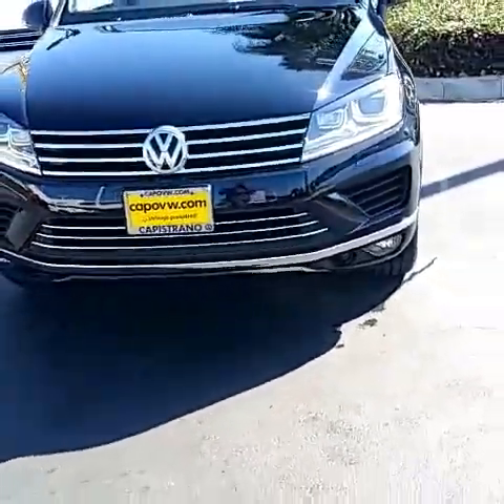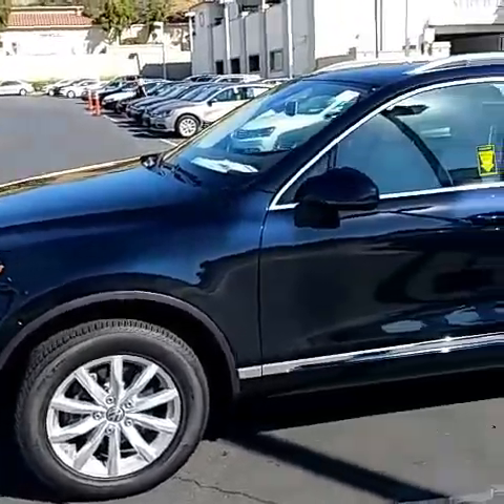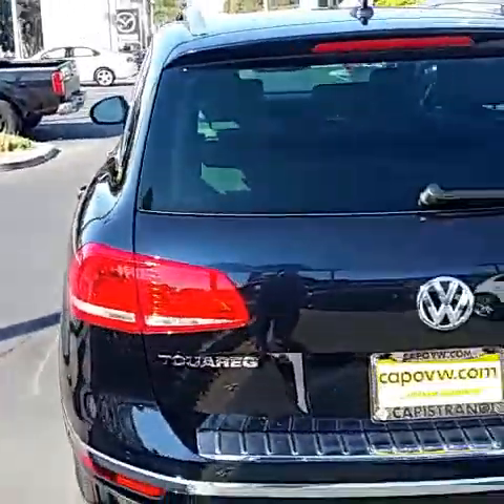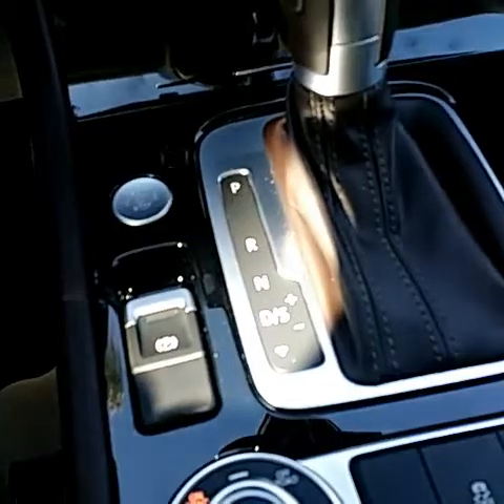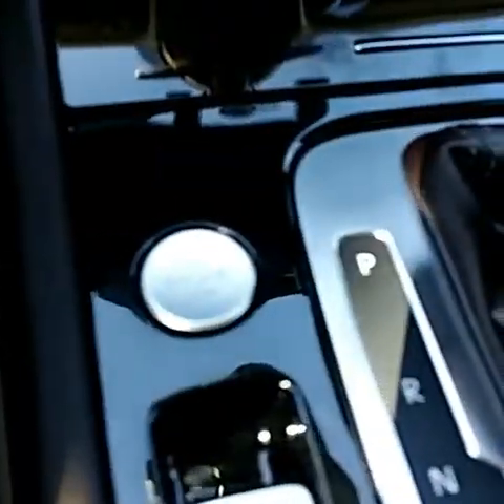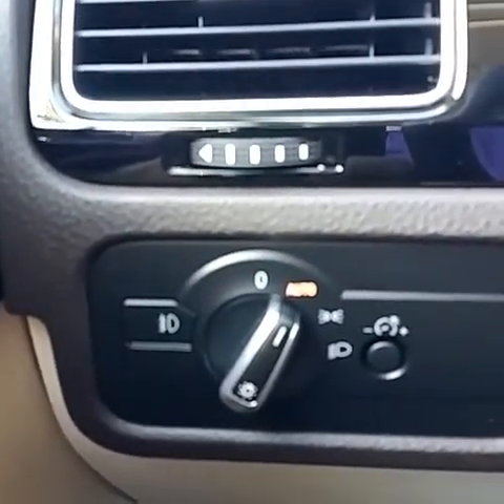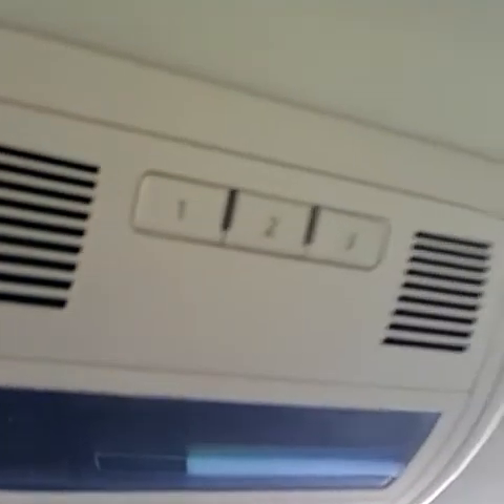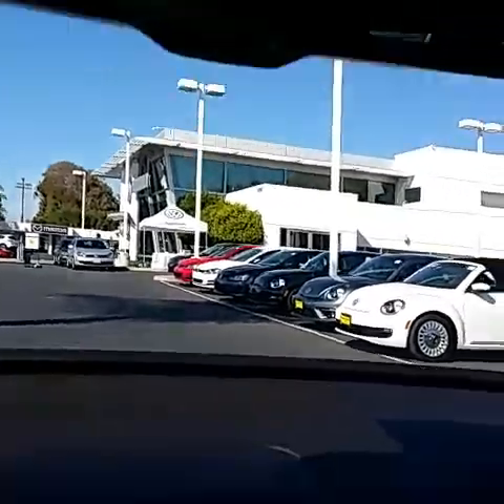Movie for Michael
2016 Volkswagen Sport / Lux